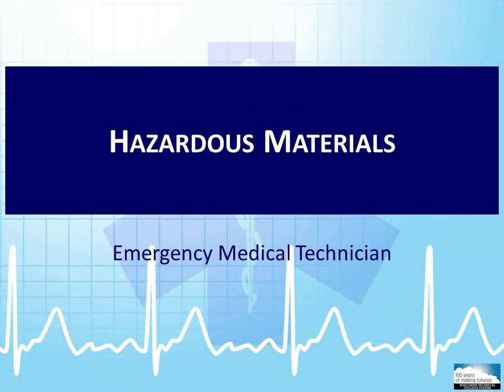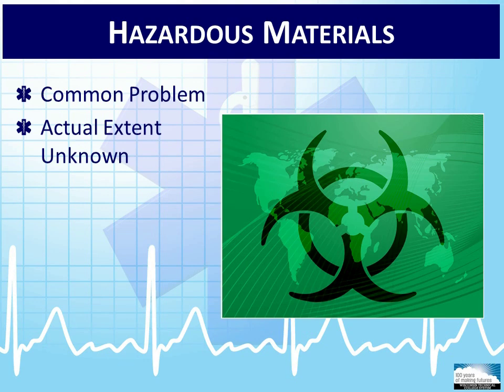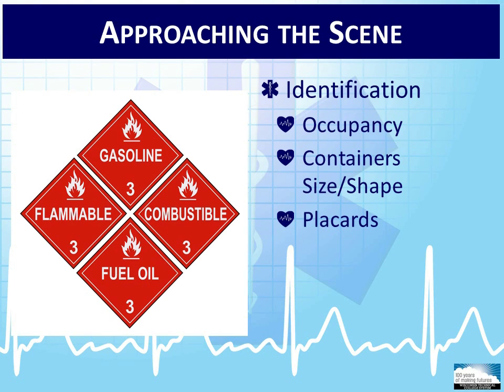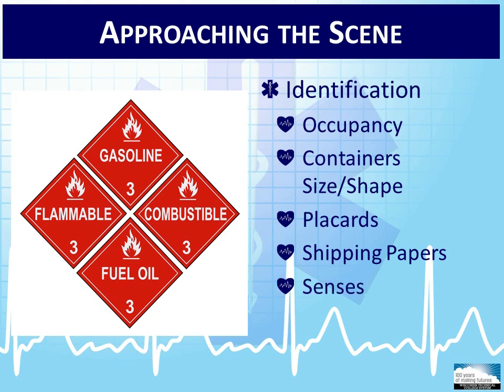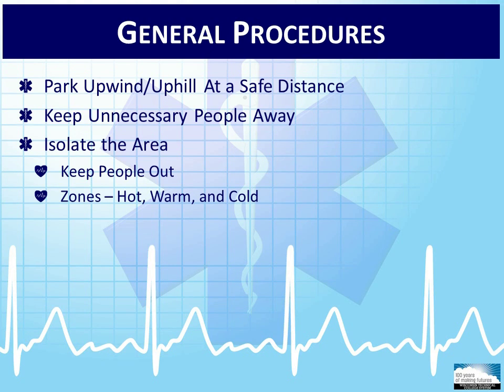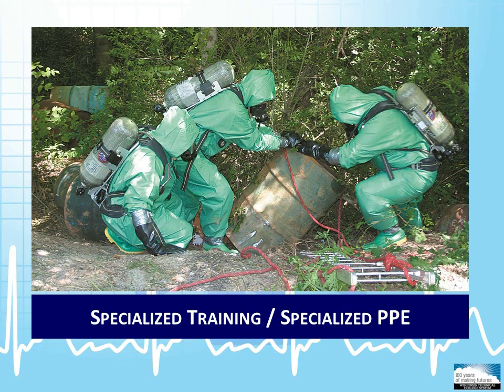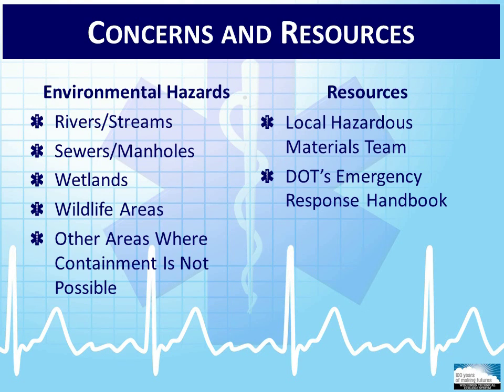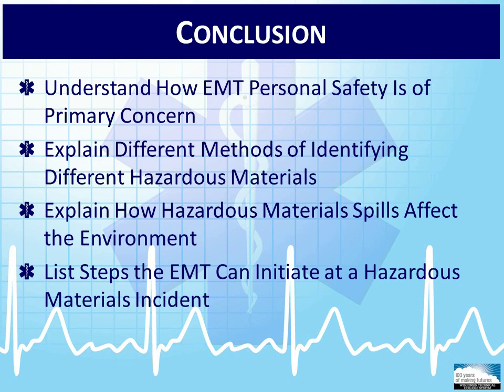EMT 8-4: Hazardous Materials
Module 8-4 of the Wisconsin EMT curriculum - Hazardous Materials.